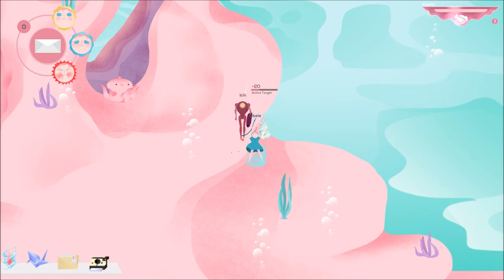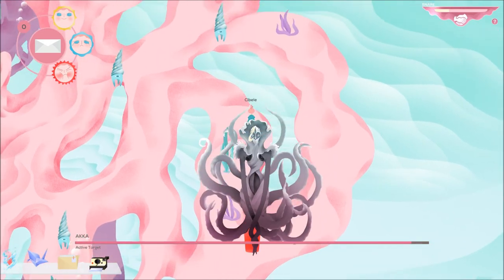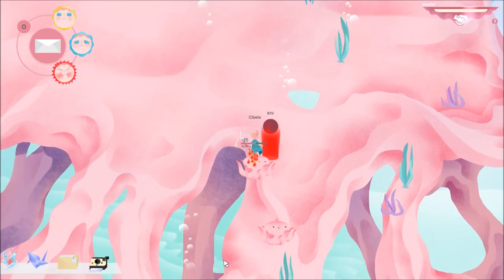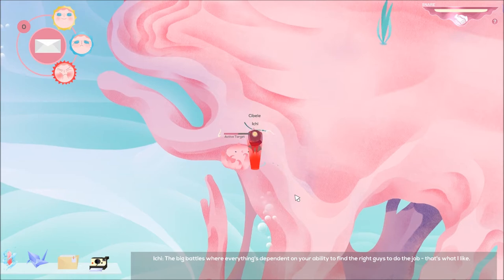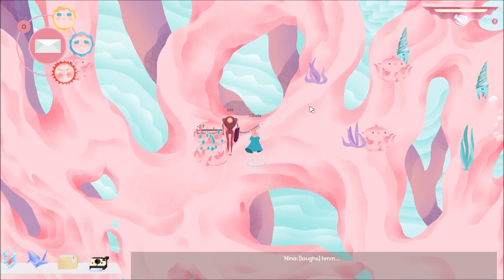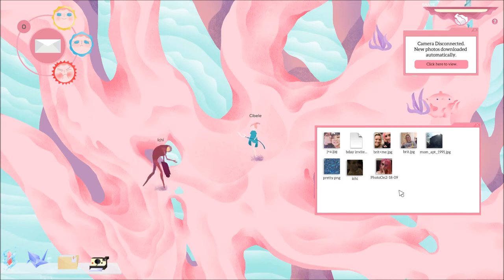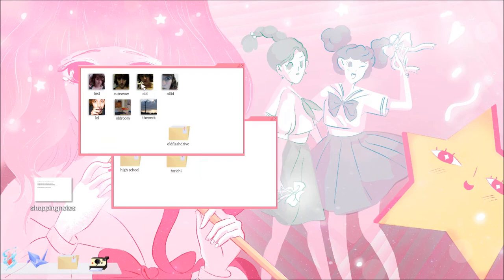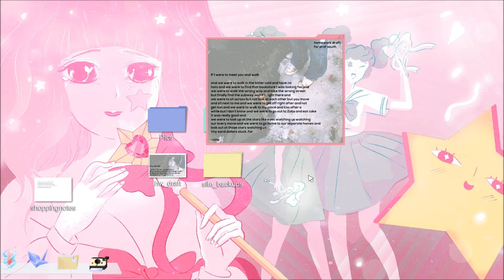Let's Play Cibele (Blind), Part 2 of 4: Trading Pics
Cibele and Ichi trade pics and play an MMO together. Once I kinda figure out what the hell I'm doing, we manage to defeat the big boss Akka!

Cibele is a property of Star Maid Games and Nina Freeman. Thank you, and enjoy your stay in Valtameri.